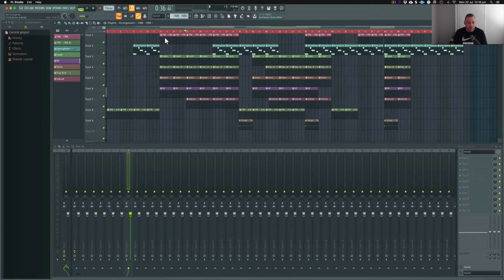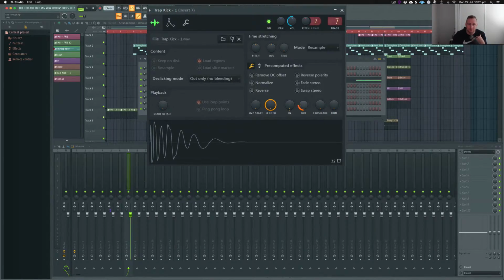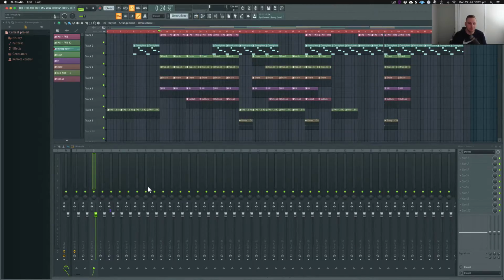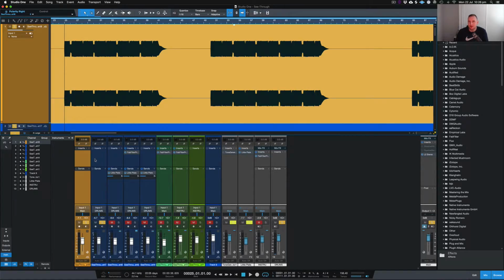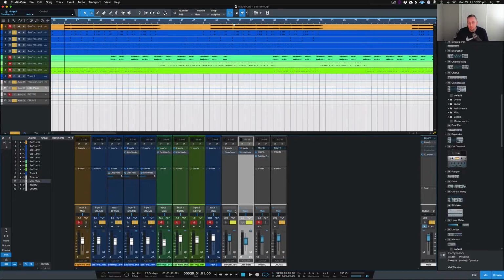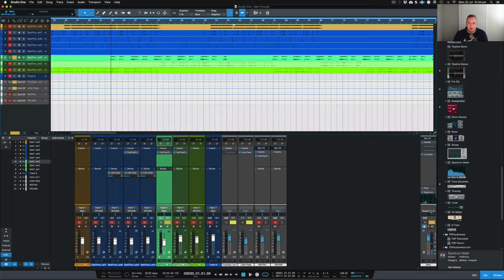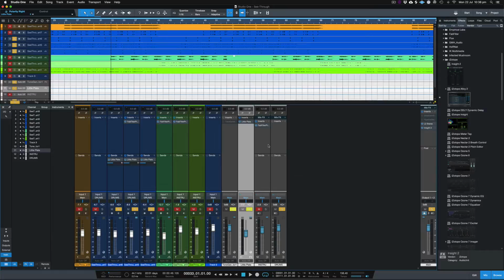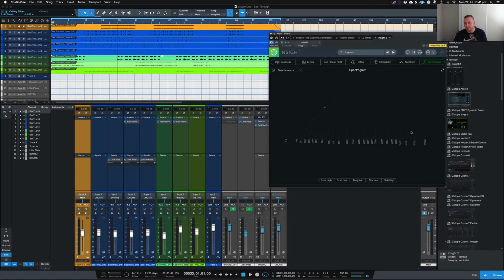Turn A Loop Into A Song #2 - Arrangement Production and Mixing FL Studio, Studio One 4.5 & LogicX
Today I show how you can take a simple idea with some potential into a bigger concept and eventually a song by trying a few simple production techniques, arrangement ideas and creativity hacks.
This video is aimed at beginners who are not familiar with arrangement and song structure.

I start with a simple 4 bar drum loop with a bass line and try to arrange it into a structure and add some variety to the song. Using pitch, octave and other tips to create space in the mix.

The video covered topics:

1) Arrangement  1:04
2) Interesting melodies 3:02
3) How to stay organised 4:35
4) ADSR sample control 4:55
5) Gain staging part 1 6:14
6) Using correct sample timing how to avoid side-chain compression 7:00
7) Stem Mixing 9:10
8) Kick and 808 Low End Tips 10:40
9) Compression - Side-chain compression tips 10:45
10) EQ tips 13:34
11) Pink noise, gain staging mixing 14:38
12) Fitting vocals into a mix 19:29